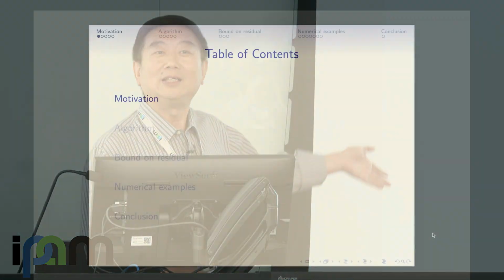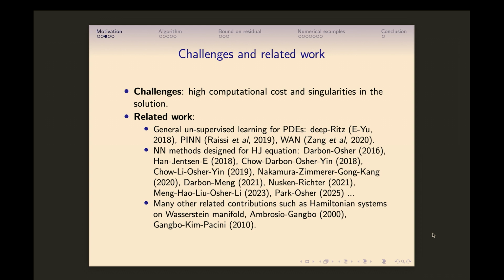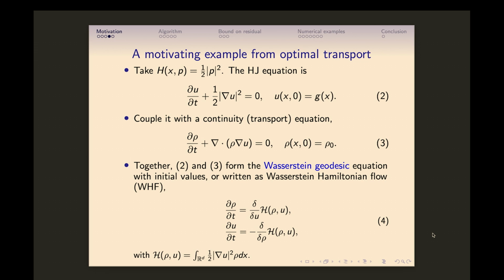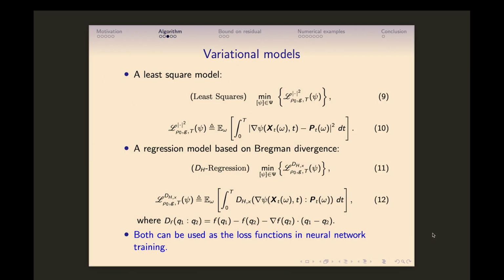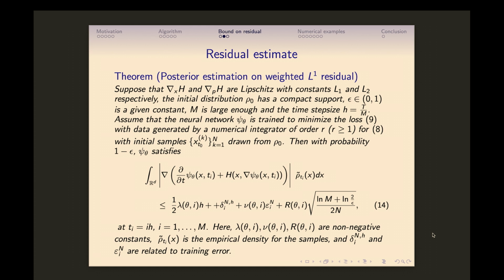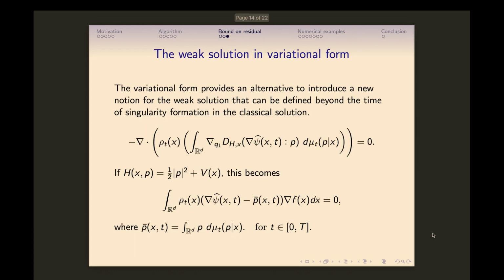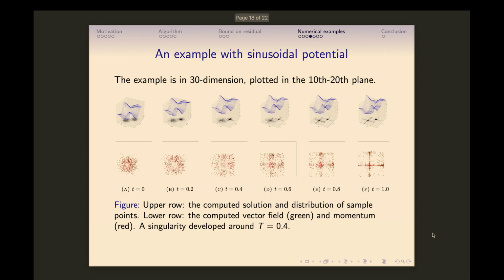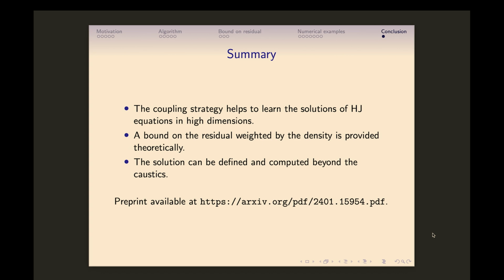Haomin Zhou - A supervised learning scheme for Hamilton-Jacobi equation via density coupling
Recorded 15 July 2025. Haomin Zhou of the Georgia Institute of Technology presents "A supervised learning scheme for Hamilton-Jacobi equation via density coupling" at IPAM's Sampling, Inference, and Data-Driven Physical Modeling in Scientific Machine Learning Workshop.
Abstract: In this talk, I will present a supervised learning scheme for the first order Hamilton--Jacobi PDEs in high dimensions. The scheme is designed by using the geometric structure of Wasserstein Hamiltonian flows via a density coupling strategy. It can be equivalently posed as a regression problem using the Bregman divergence, which provides the loss function in learning while the data is generated through the particle formulation of Wasserstein Hamiltonian flow. We prove a posterior estimate on L1
 residual of the proposed scheme based on the support of
coupling density. Several numerical examples with different Hamiltonians are provided to support our findings. This presentation is based on a joint work with Jianbo Cui (HK PolyU) and Shu Liu (UCLA).